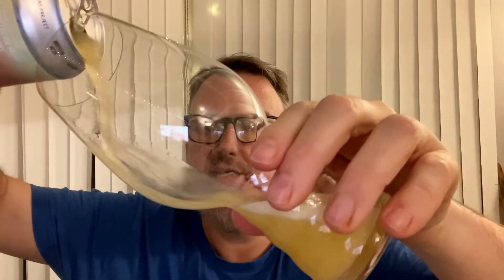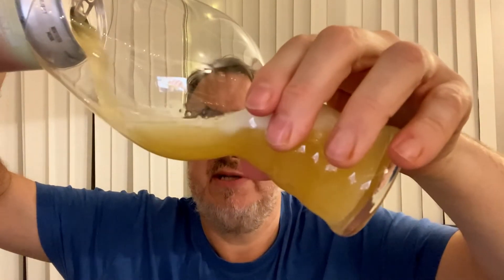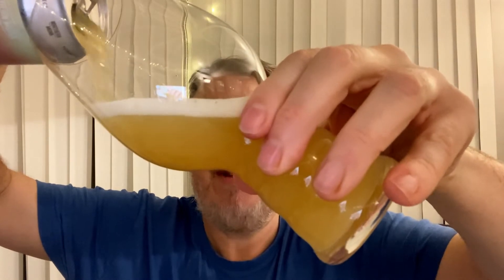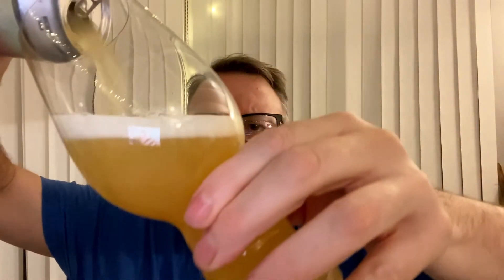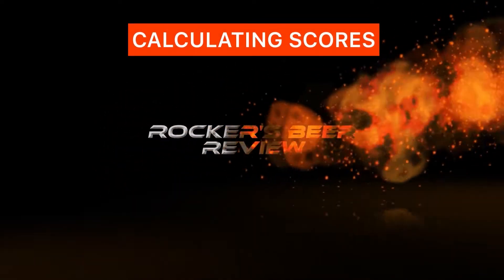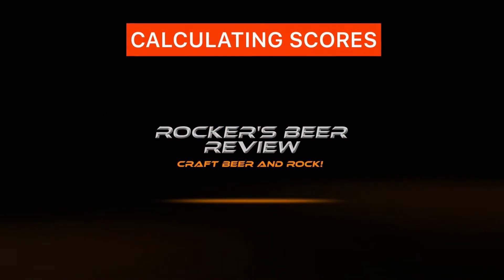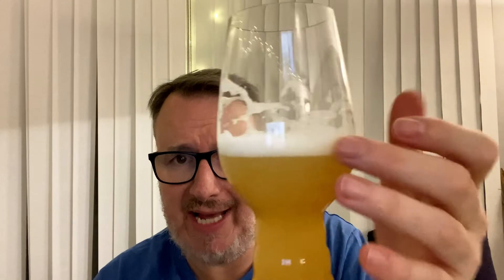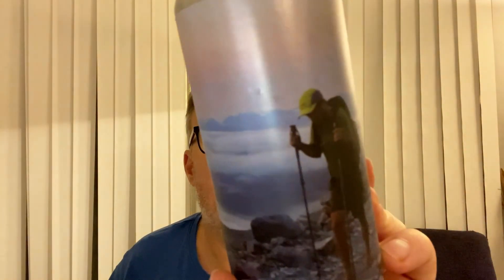Bare your Soul Hazy IPA | Northern Monk Patrons Project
My review of Northern Monk’s Patrons Project 16.05 // Haze Outdoors // Bare your Sole, Hazy IPA // DDH IPA